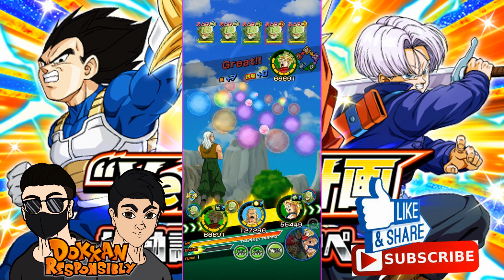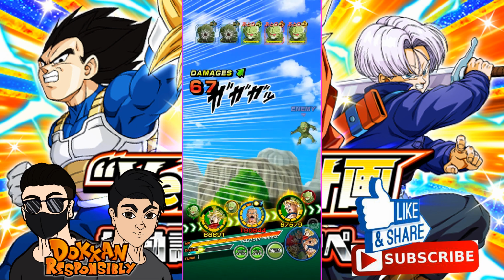Auto Battle/Map Mode Test (Version Z 5.0 Update)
Here is a quick test run on Quest 23-8 with the newly added Auto Battle & Auto Map modes in Dragon Ball Z Dokkan Battle JP from the latest Version Z 5.0 Update.